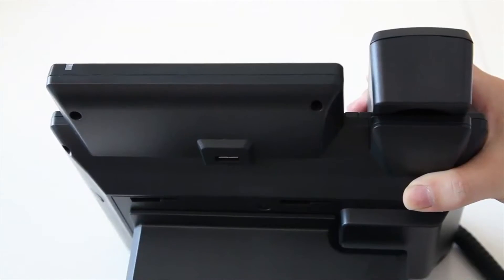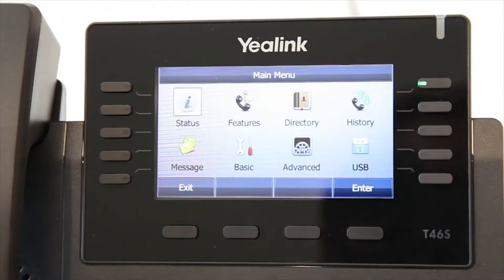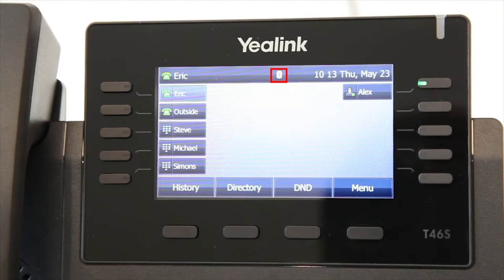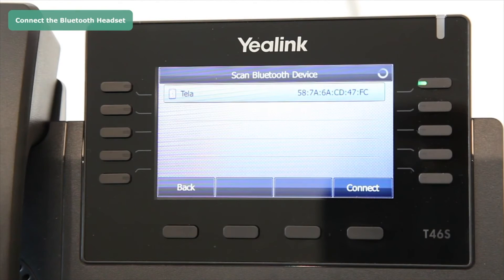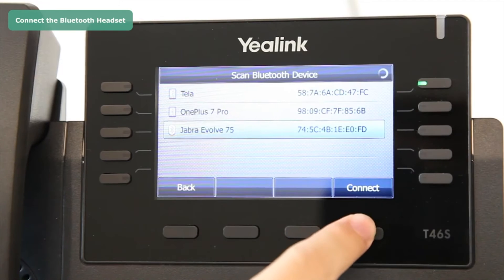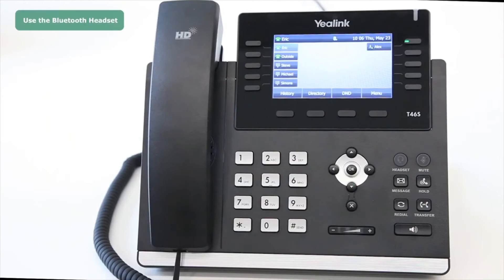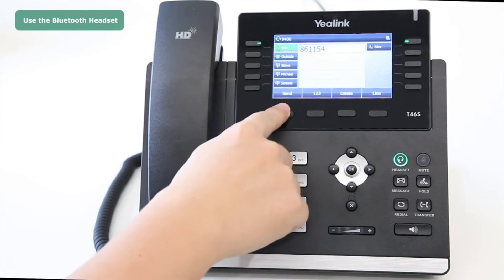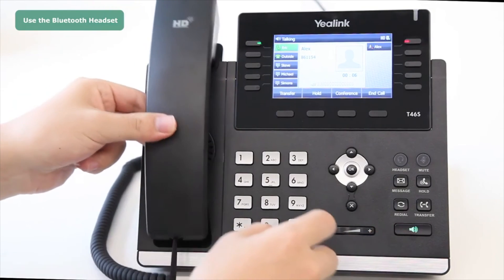Yealink T46S Bluetooth Setup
How to setup Bluetooth on the Yealink T46S

SMART CONNECT TELECOM LTD